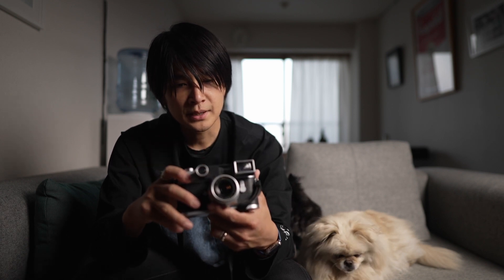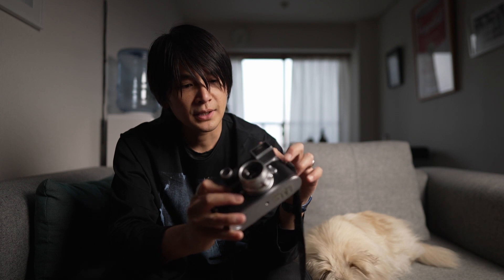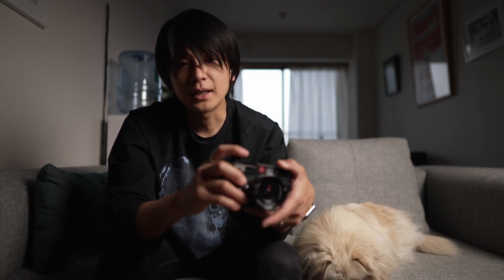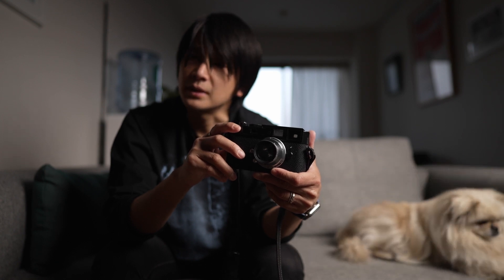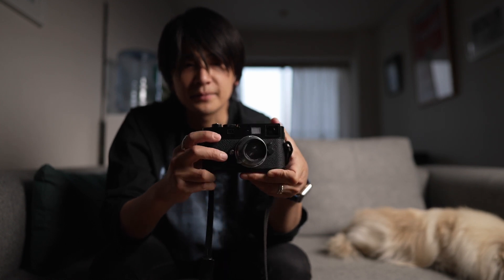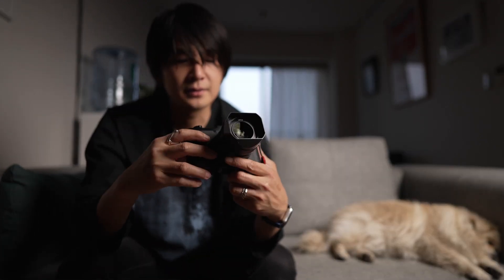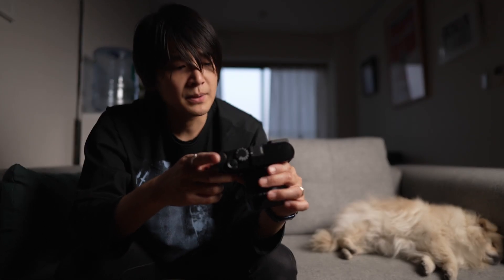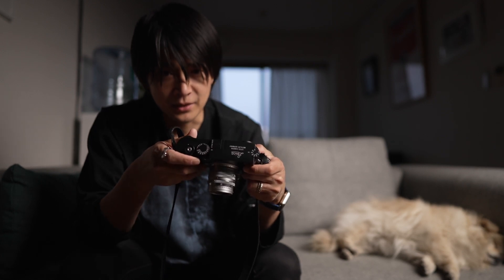ライカ = ライツカメラ／Leicaについて語ってみる | Talk about Leica / Leitz Camera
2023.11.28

YouTubeチャンネルを引越しましたm(_ _)m

カメラのことばかり話すチャンネルに移行しましたので、ぜひ登録といいねをお願いします！

Leica M8, M9-P, M10-P, Q2, M6, IIIf, mini II

graded on Davinci Resolve Studio

クリームによるクリエイティブログ！
デザインや写真に関する話題をお届けします。

creativelog (creative + vlog) by creamu.
I will deliver topics about design and photography.

[カメラ]
SONY α7S

Leica Q2

Leica M10-P

Leica M9-P

Leica M8

[レンズ]
SONY 単焦点レンズ Sonnar T* FE 55mm F1.8 ZA フルサイズ対応

ソニー SONY 単焦点レンズ Sonnar T* FE 35mm F2.8 ZA Eマウント35mmフルサイズ対応 SEL35F28Z

ソニー SONY ズームレンズ Vario-Tessar T* FE 24-70mm F4 ZA OSS Eマウント35mmフルサイズ対応 SEL2470Z

50mm:
Leica Summilux 50mm f1.4 1st
Leica Summicron 50mm f2 1st
Leica Summar 50mm f2
Leica Summarit 50mm f1.5
Leica Summitar 50mm f2
Leica Elmar 50mm f3.5

35mm:
Leica Summilux 35mm f1.4 2nd
Leica Summicron 35mm f2 1st
Leica Summaron 35mm f3.5
VoightLander NOKTON classic 35mm F1.4 MC

28mm:
Leica Elmarit 28mm f2.8 2nd

others:
Leica Tele Elmarit 90mm f2.8
Leica Elmarit 135mm f2.8
Schneider Super Angulon 21mm f4

[フィルムカメラ]
Leica M6
Leica IIIf
Hasselblad 500c/m
Rolleiflex 2.8c
Pentax 67

[編集環境]
MacBook Pro 13インチ 2.3GHz クアッドコア Intel Core i7 メモリ32GB SSD1TB

[編集ソフト]
Adobe Lightroom